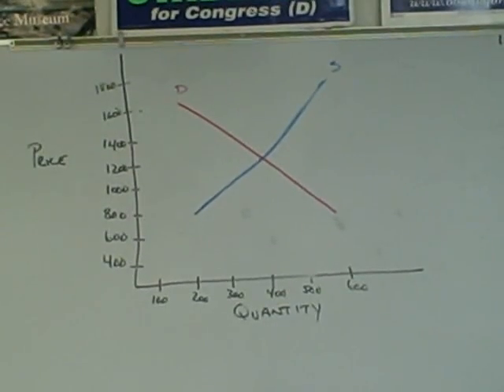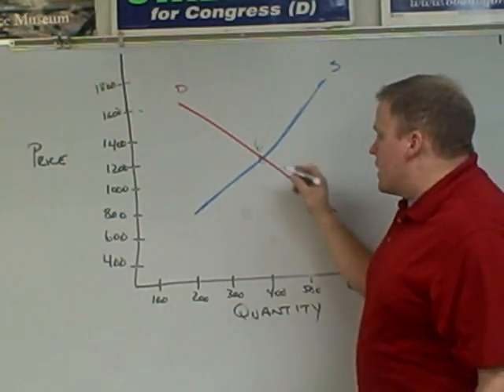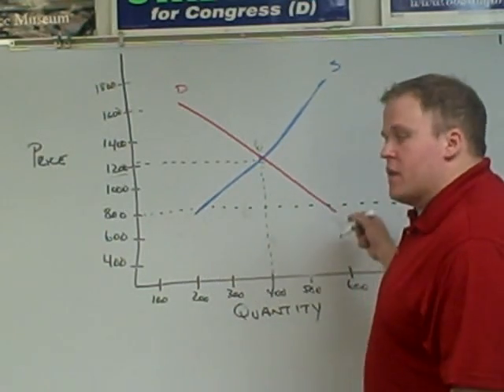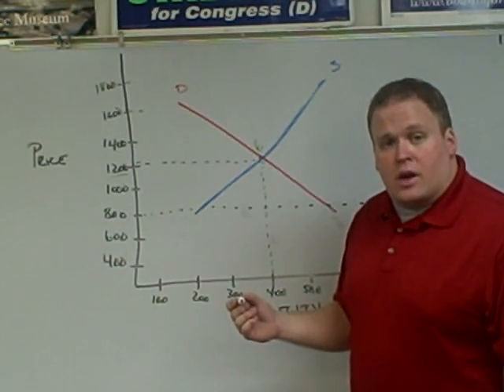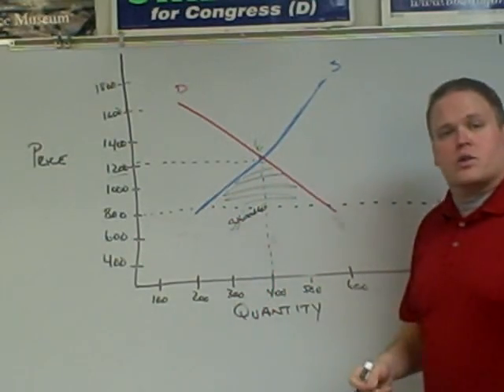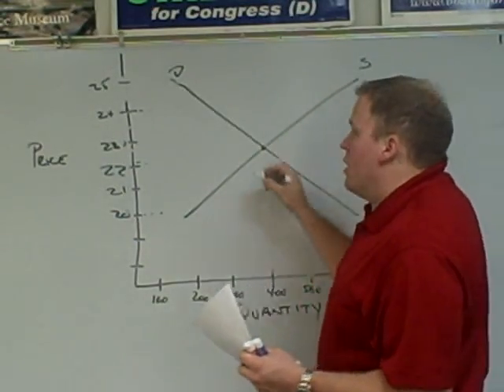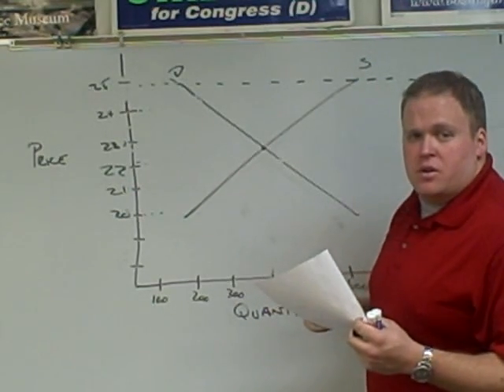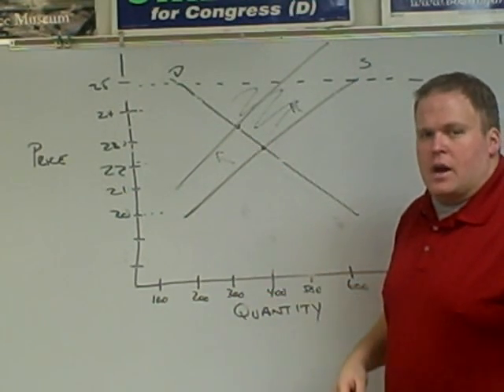Supply and Demand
This will show you how to do Supply and Demand graphs.  It also covers price ceilings and floors.